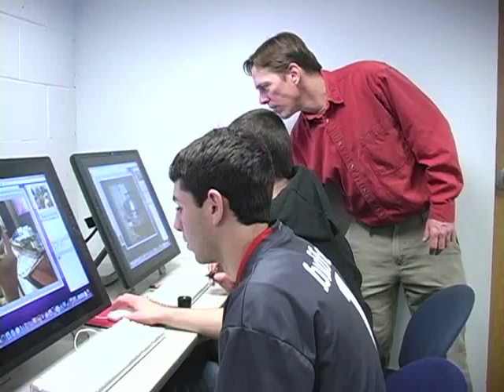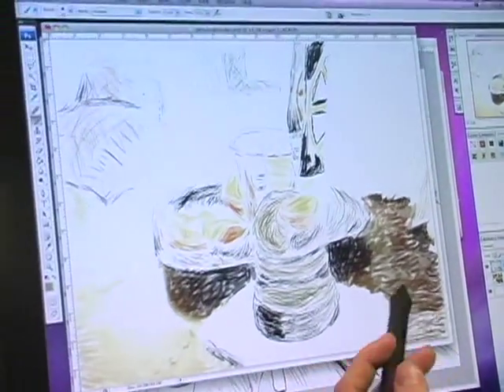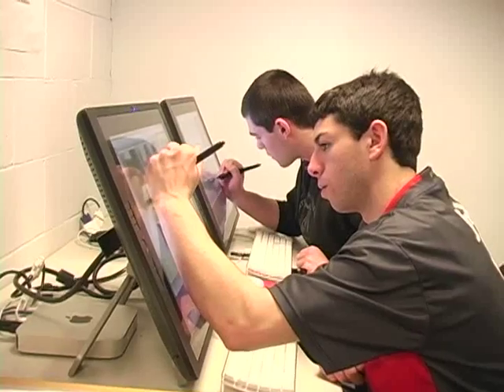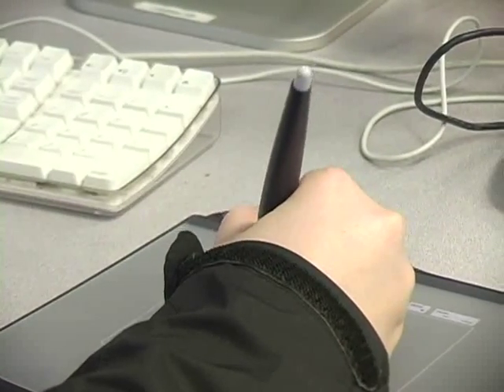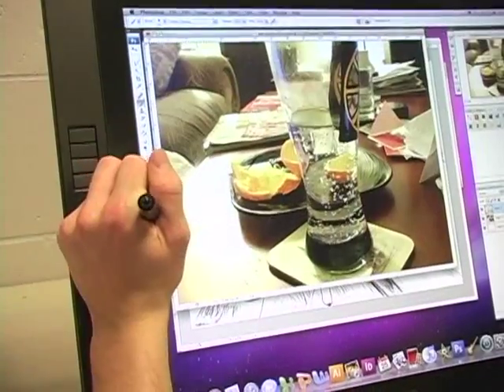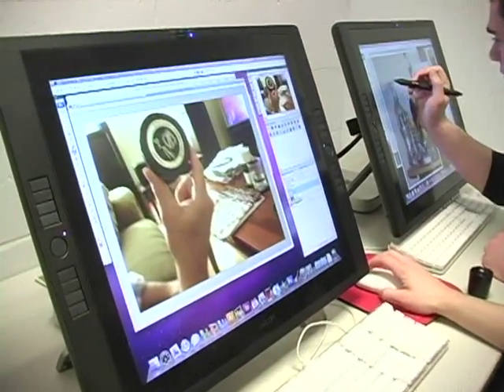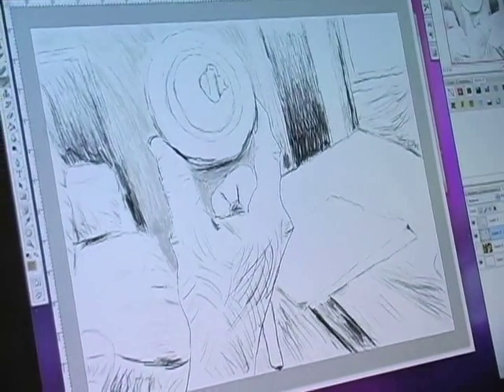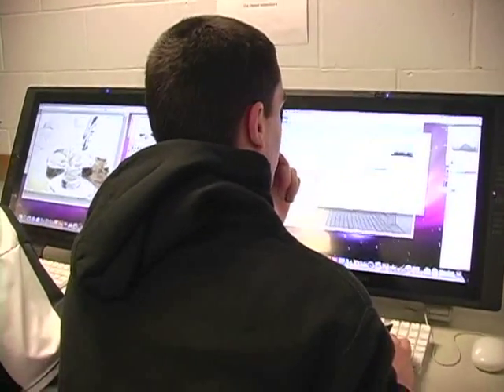Getting Creative with Computer Graphics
Rivers students have access to up-to-the-minute technology in Computer Graphics class, where they create digital art.